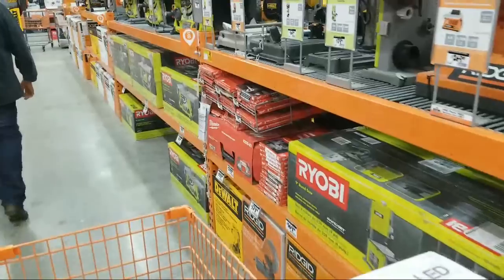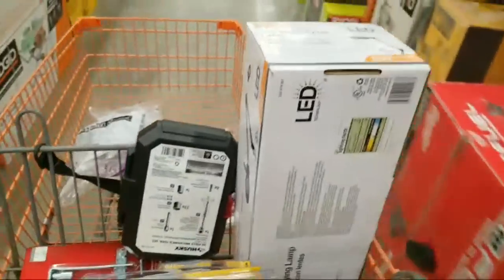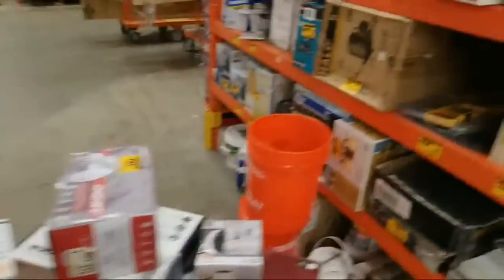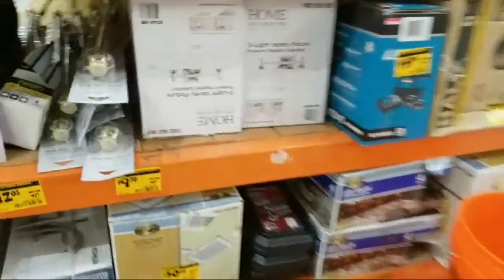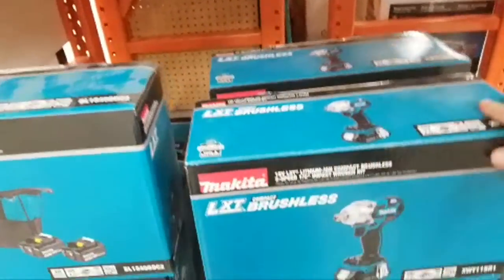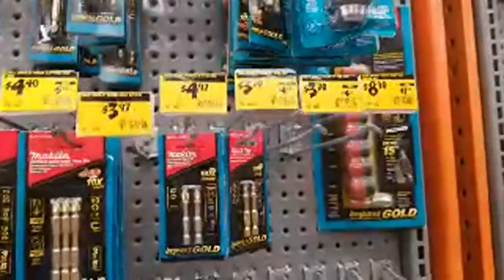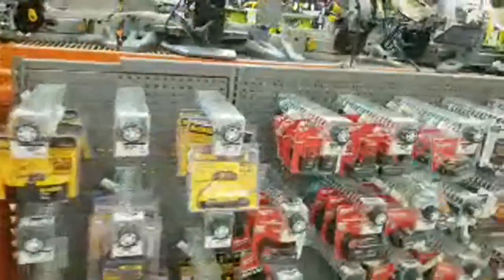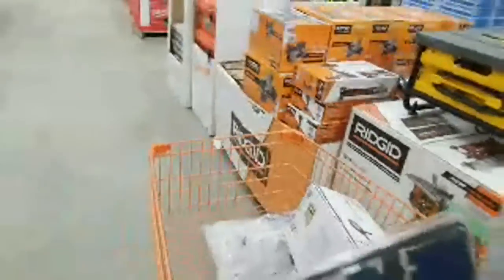Home depot live!! Dewalt Tool Clearance Deals, Makita, Husky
I stopped by the Home Depot tonight looking for a quick Home Depot haul Tome Dewalt tool deals, and found a hugely discounted clearance dewalt screwdriving bit set. I was looking for home depot sales and found a few Makita tool deals, and still we saw the physical presence for the Ryobi Hack. With that Home Depot discount, you buy your choice from 1 of 5 brushless Ryobi tools and get the free battery kit with a charger, 2 Ryobi batteries, and the tool kit bag.

Home Depot Clearance

While looking for home depot discounts, often you will find that the home depot clearance prices end up ringing up lower at the register than the yellow Home Depot Clearance price stickers show. Here is the breakdown of incredible deals we got at the clearance aisle tonight. Just like I keep telling you, no matter what the yellow sticker says, bring it up to the cashier to scan for a price check, as it will show up often much lower on the cash register, and it does not show up if you scan it into the Home Depot app on your smartphone.

Here's how those clearance items I bought tonight got much lower up at the register:
1) Bosch DAREDEVIL SPADE BIT 18-PIECE SET  $19.99 , Clearance price at register: $13.04
2) LED lamp light was $35.97. Clearance price at register: $7.53
3) DEWALT MAXFIT 80PC SCREWDRIVING SET  Clearance price at register: $7.54
4) HUSKY 30PC 1/4IN DRIVE SCKT WRNCH ST, $19.98 Clearance price at register: $9.88

I bought 2 of those dewalt drill kits at that $7.54 door buster tool sales clearance at The Home Depot.

There really was not much on the Milwaukee tools front in terms of Milwaukee tools deals, just their current Buy More Save More promotion that we showed you last week. In this shop with me home depot video, we showed you a few Makita kits and other Makita tools deals to bring the tool kit prices down to the level of Amazon.